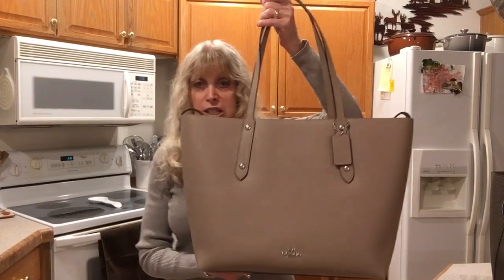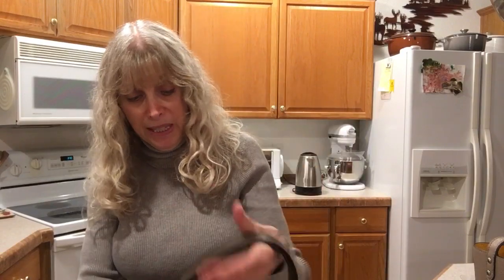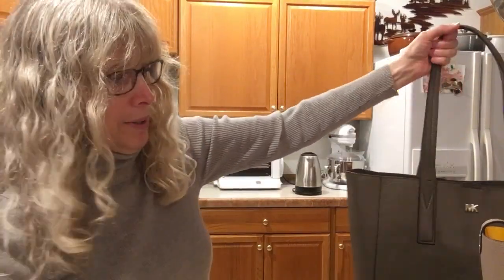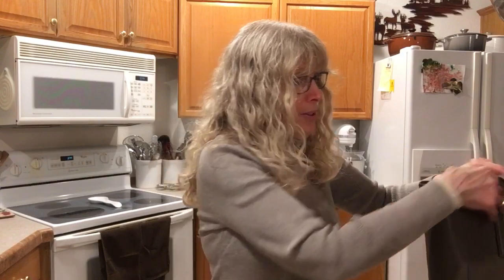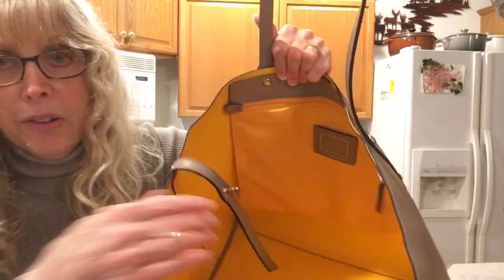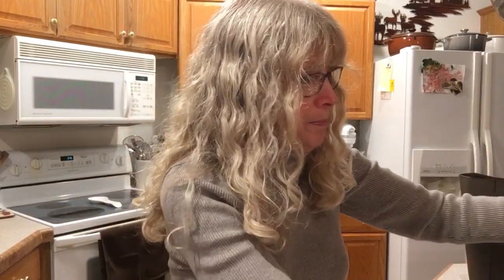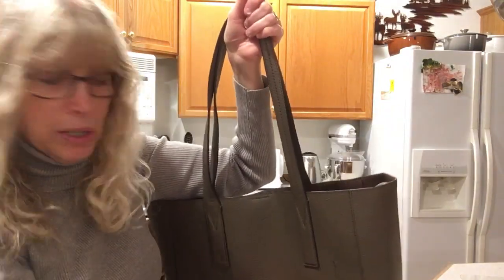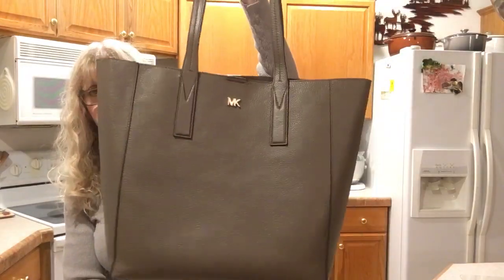Comparison: Coach Large Market Tote vs Michael Kors Large Junie Tote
**PLEASE NOTE: THE 12"x5" BASE SHAPER IS TOO LARGE FOR THE REGULAR SIZE COACH MARKET TOTE**
I was asked by my friend and fellow YouTuber Emmsquardes to do a comparison between the Coach Large Market Tote and the Michael Kors Large Junie Tote...